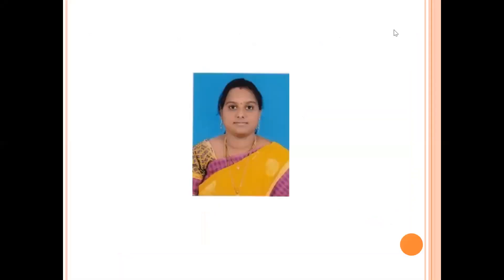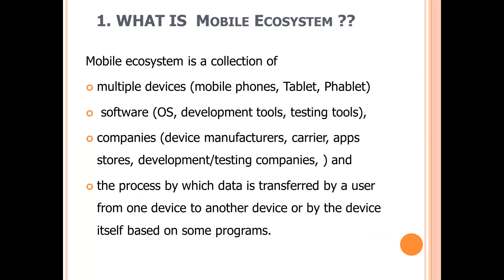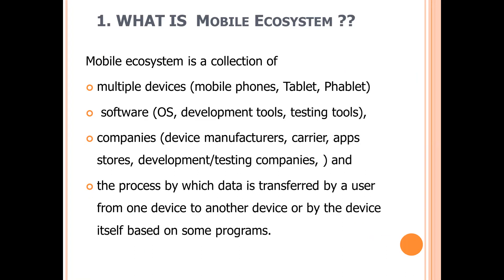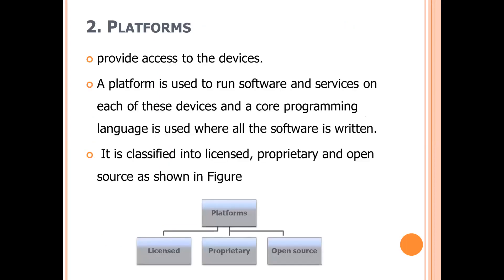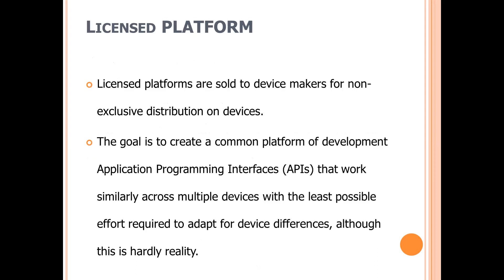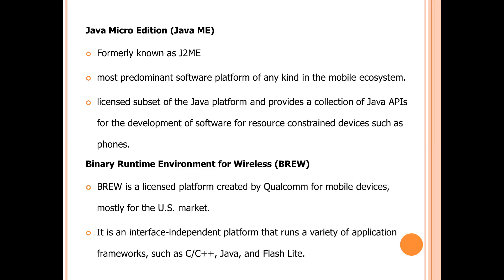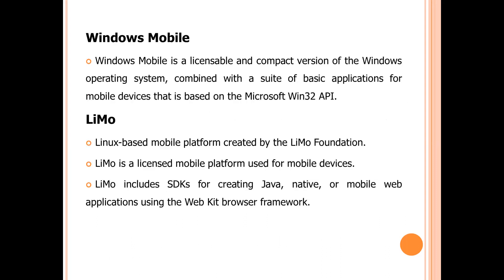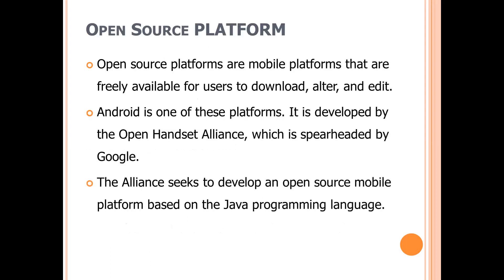Introduction to Mobile Ecosystem - Human Computer Interaction , Mrs. G. Manisha, AP/CSE, RMDEC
This video explains in detail about the Mobile Ecosystem